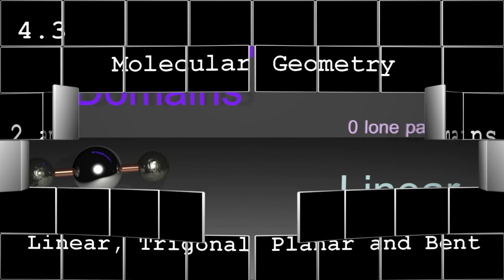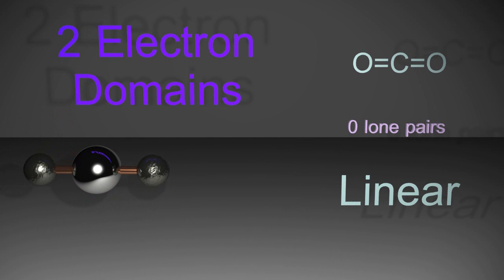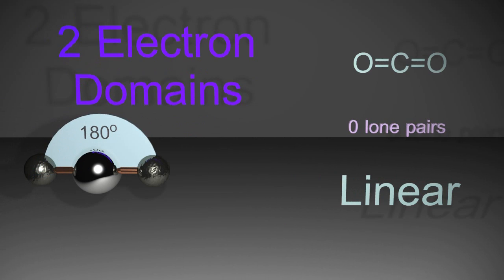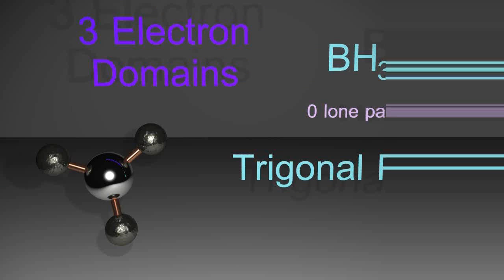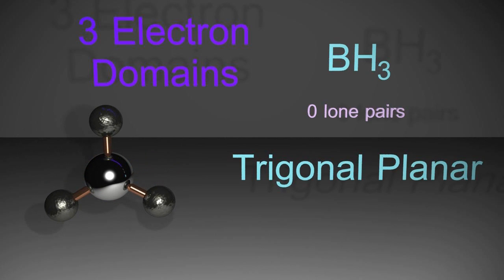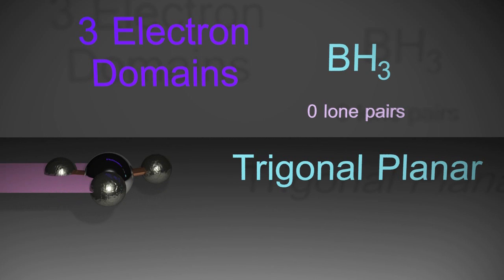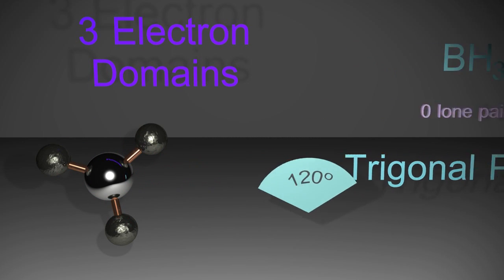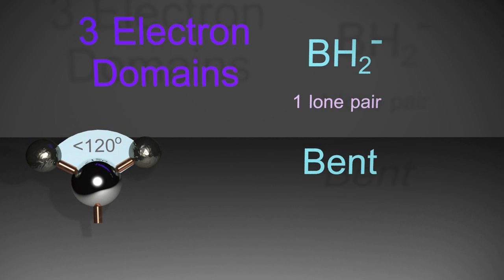S2.2.4 Molecular Shapes: 2 and 3 Electron Domains (animations/angles/shapes) [SL IB Chemistry]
2 electrons domains will produce linear molecules only.
3 electron domains may make a trigonal planar shape or bent, if one of the central atoms has 1 lone pair.